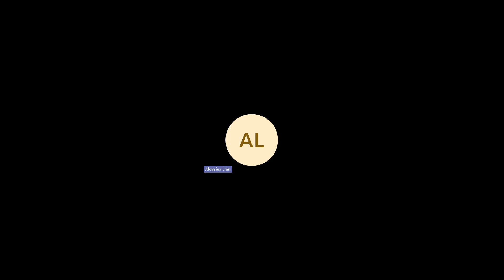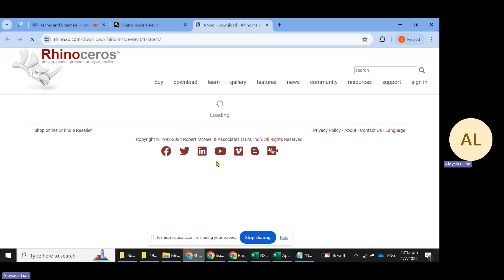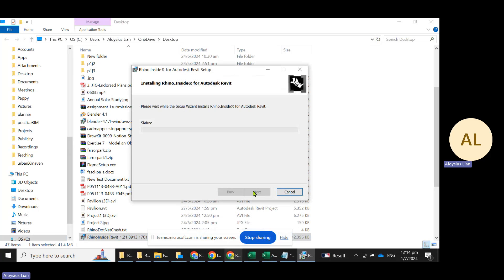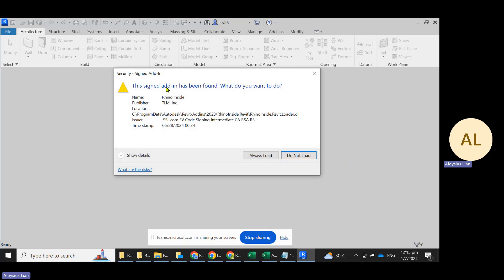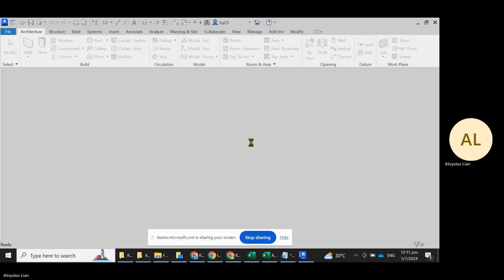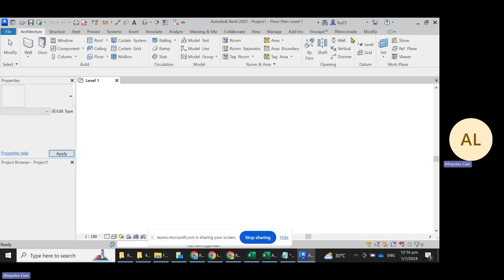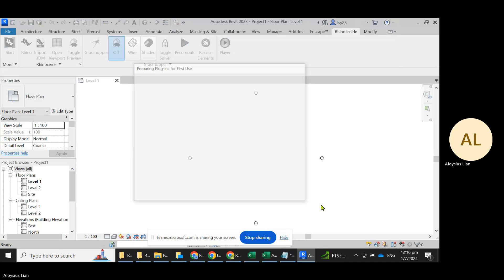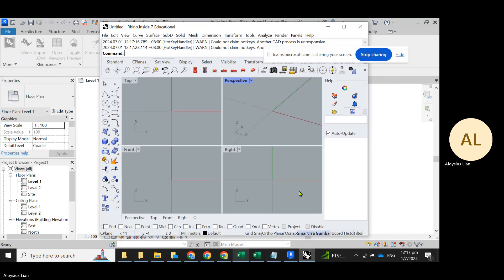How to install Rhino Inside Revit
This video walks you through on how to install Rhino Inside Revit.

It presumes that you have a Rhino Account and a working Revit License.